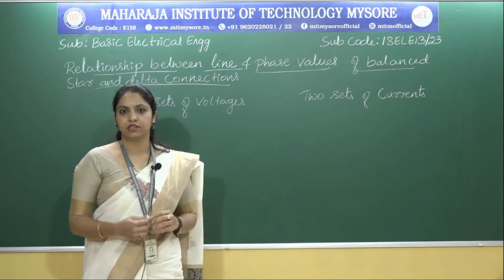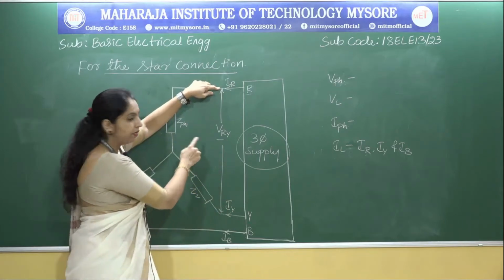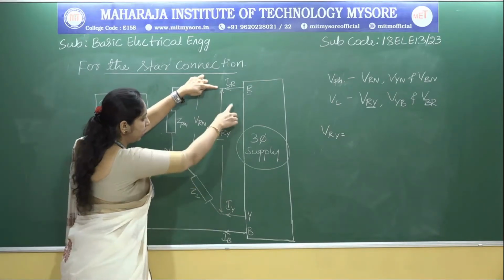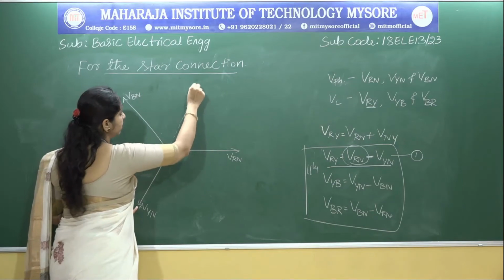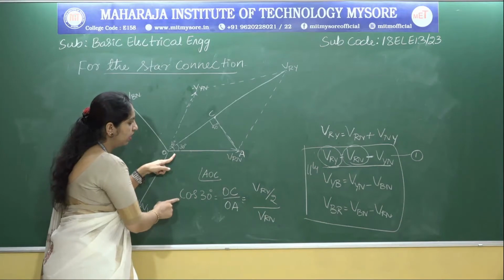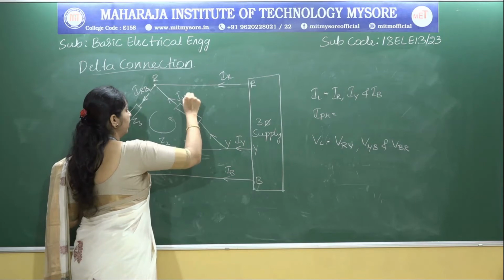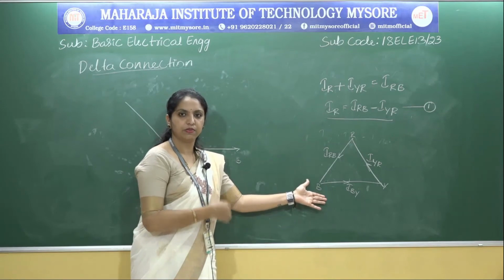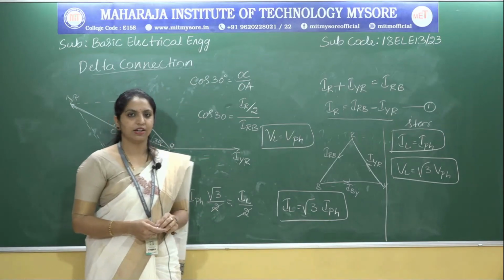Three Phase Circuits | I/II Sem | 18ELE13 | M2 | S6